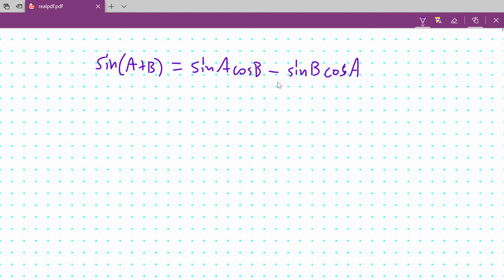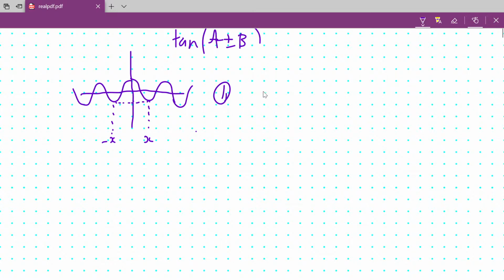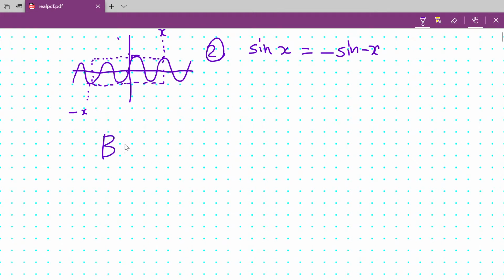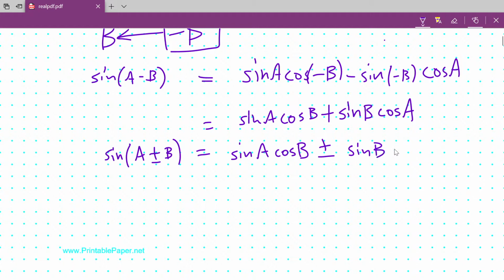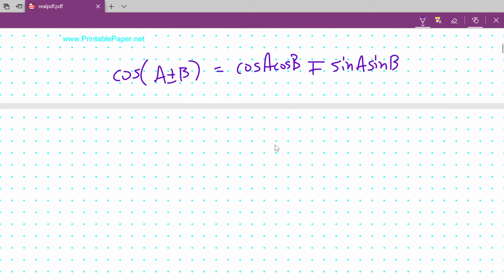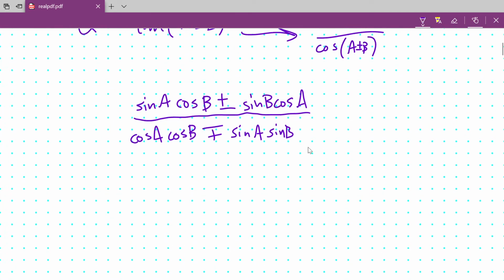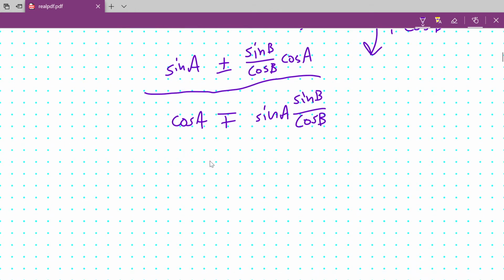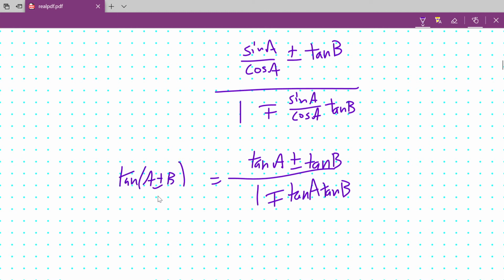Learn Trigonometry for Edexcel Further Pure Maths IGCSE (2017) | Part 22 : Graph Symmetry, Tan(A+-B)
In this video we learn about how to use the symmetry of the sin and cos graphs, as well as the sin, cos, and tan (a+-b) identities to their full extent!